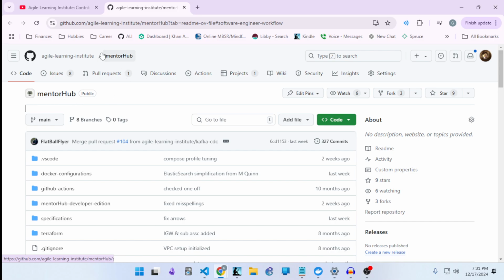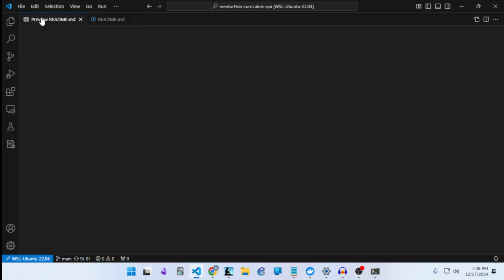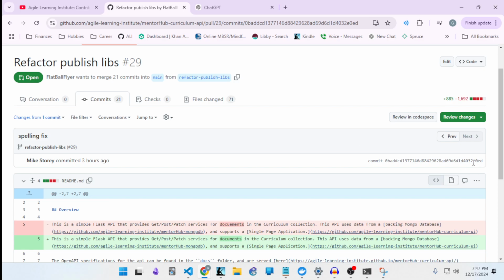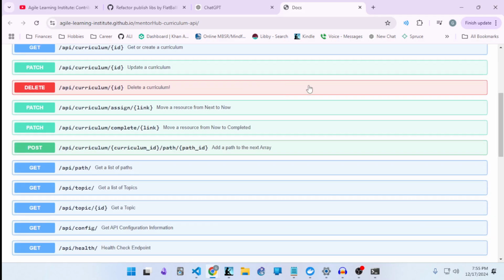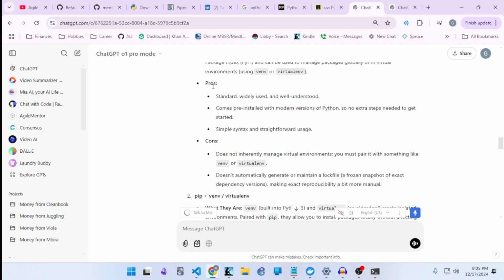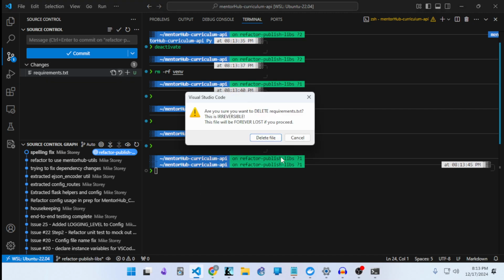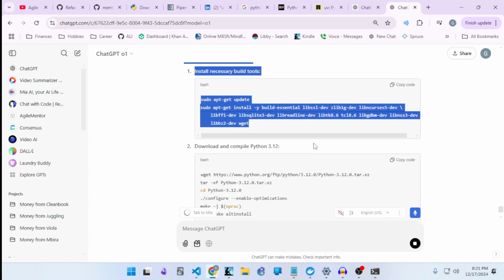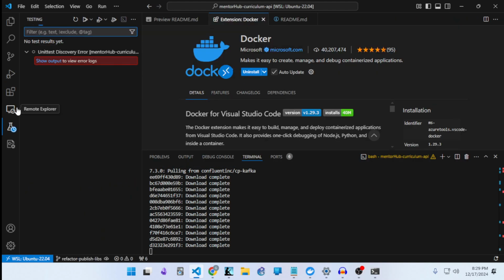MentorHub PR Review